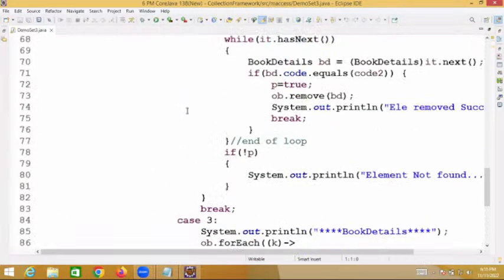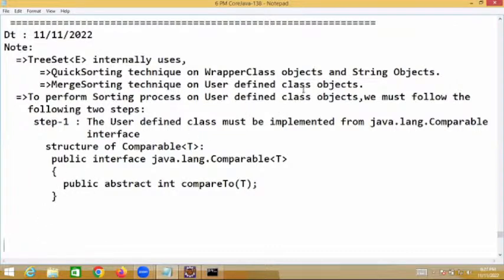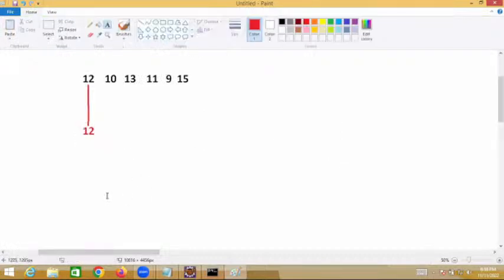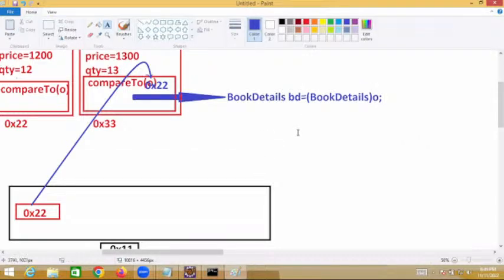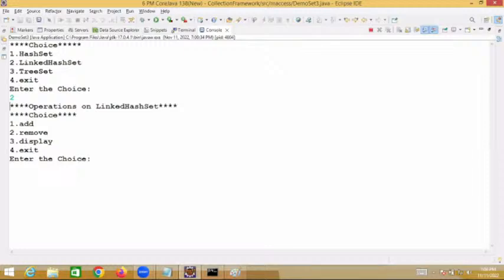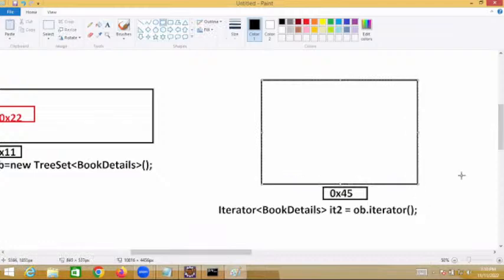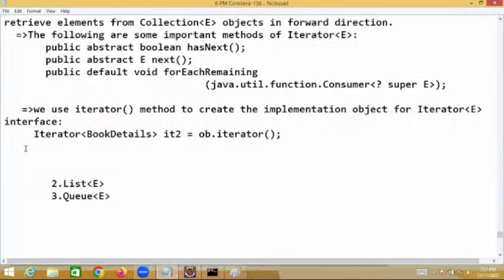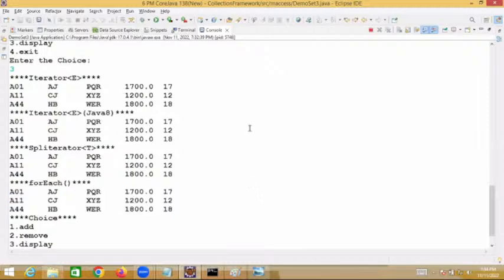Chandrakant Shrivastava--11-11-22---JAVA FULL STACK DEVELOPMENT CORE JAVA